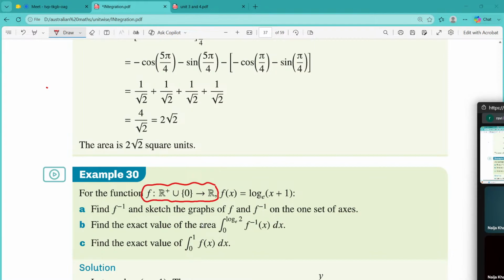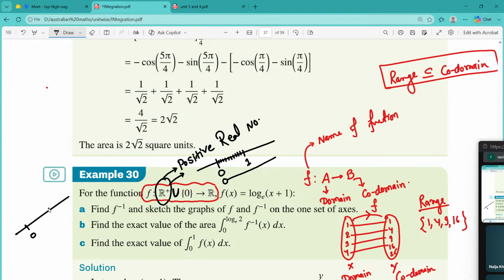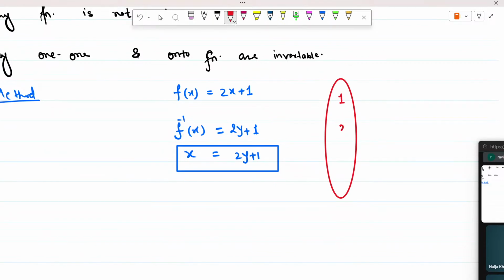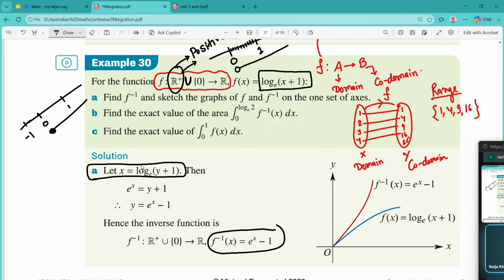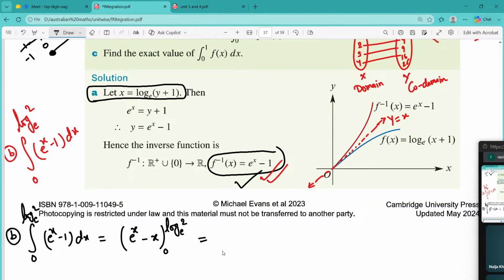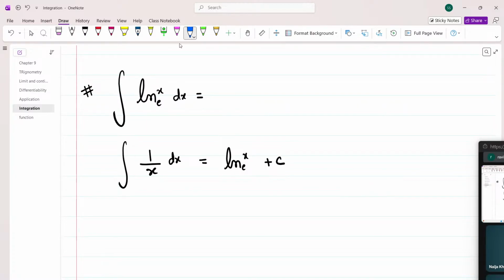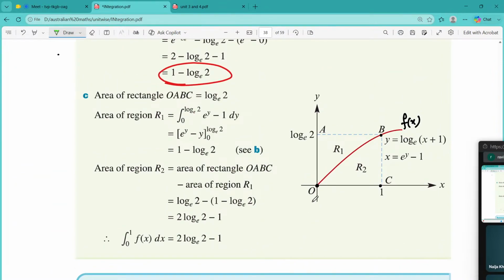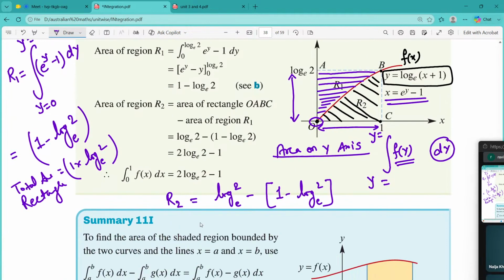Mathematical methods VCE unit 3 & 4 | conceptual questions | integration | video no 1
Mathematical methods VCE unit 3 & 4 | conceptual questions | integration |